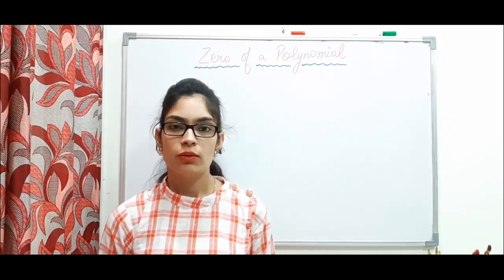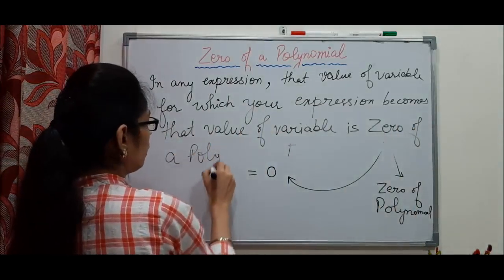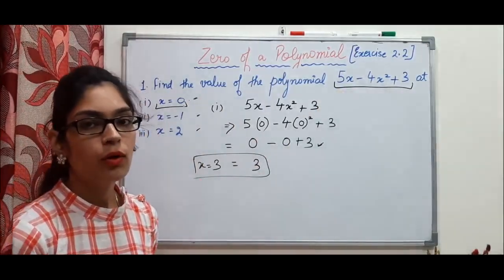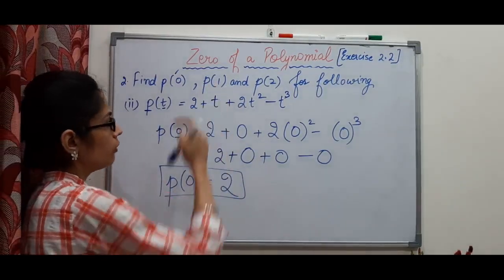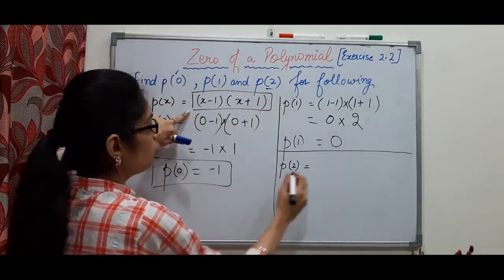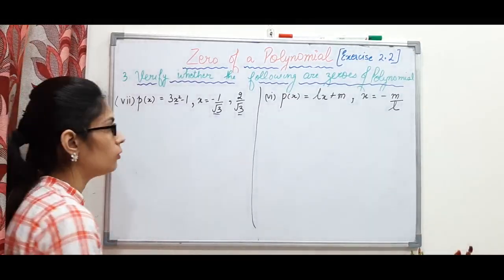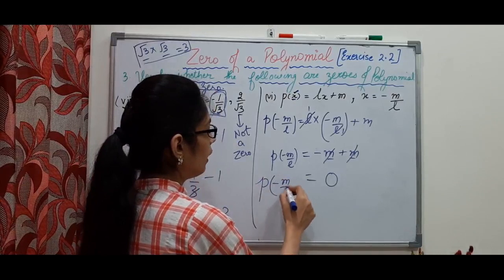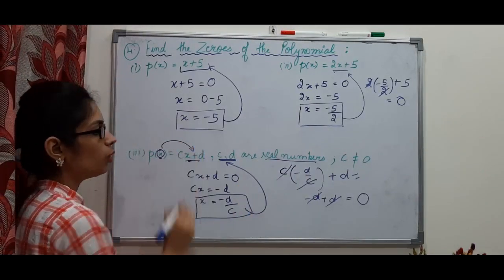Polynomials | Zero of a Polynomial | Chapter 2 | Exercise 2.2 - Class 9th